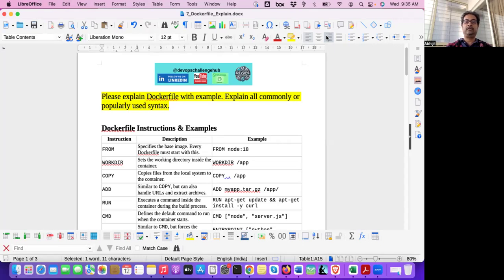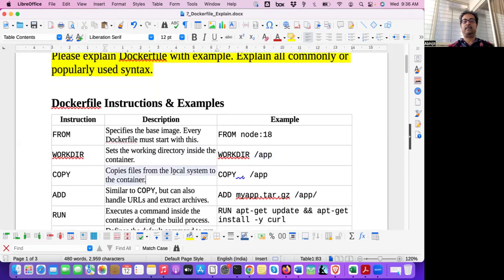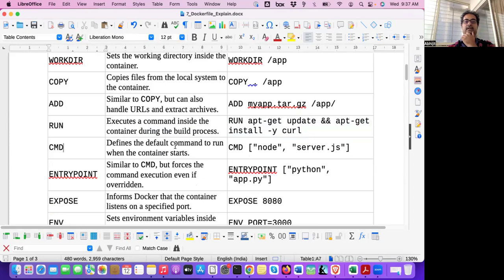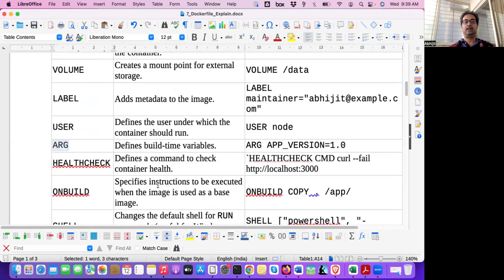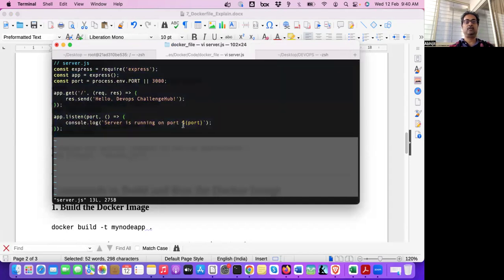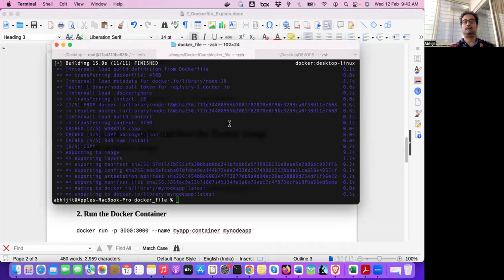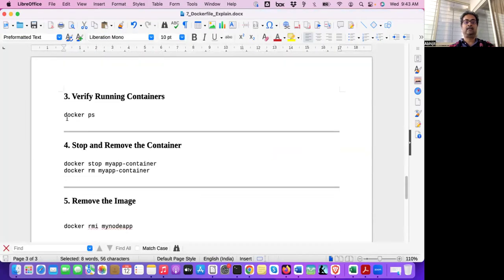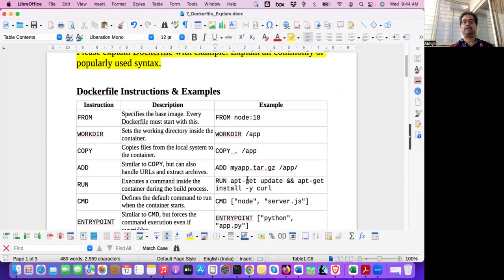Devops Interview: Docker Series:7. Please explain Dockerfile with Examples! 🐳📜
Devops Interview: Docker Series:Can you write a perfect Dockerfile? 🤔 Learn popular Dockerfile commands like FROM, RUN, COPY, CMD, and more with real examples! 🚀 Watch now! 🎥🔥